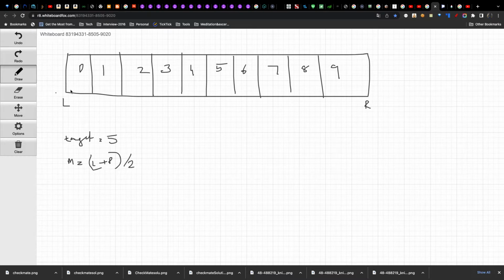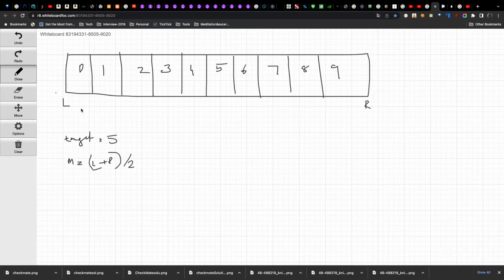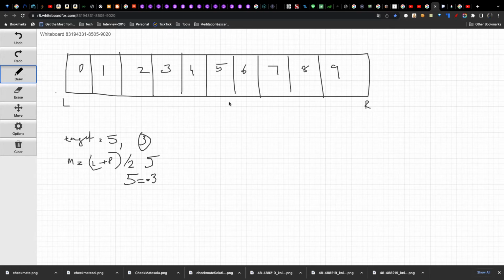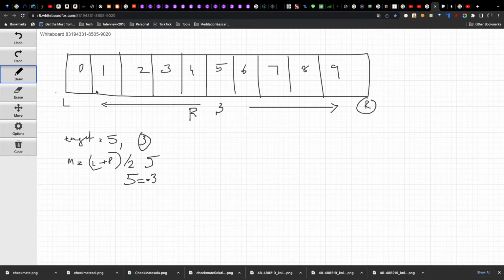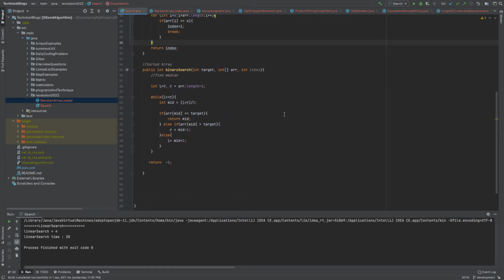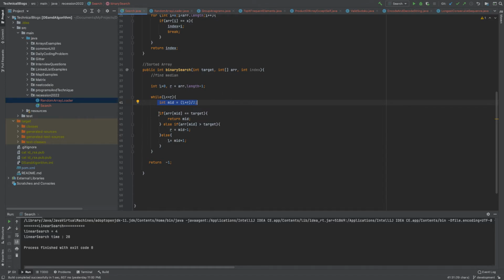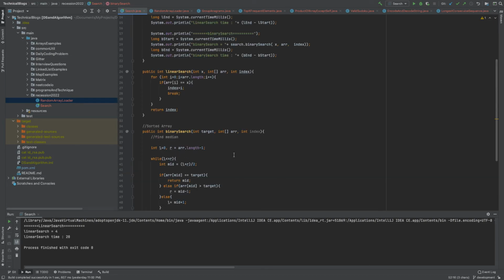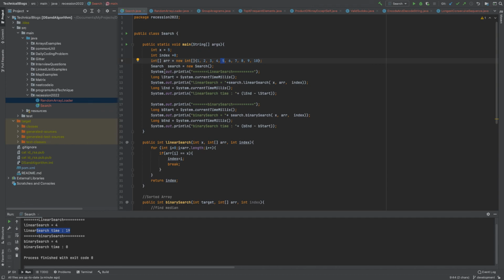Algo: BinarySearch Java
BinarySearch implementation in java (Leetcode Problem)